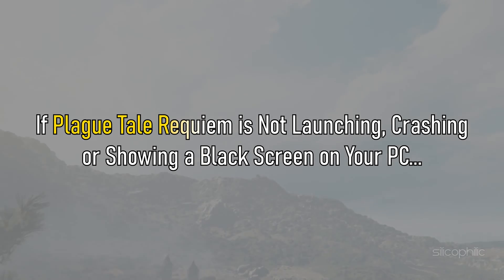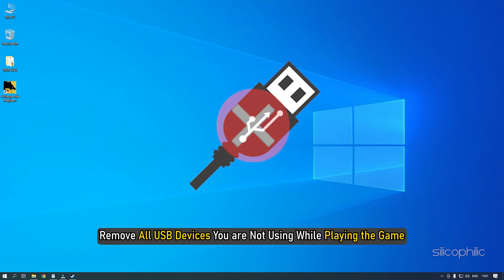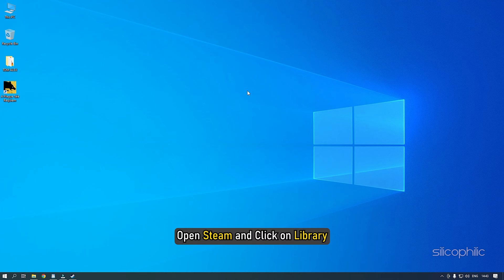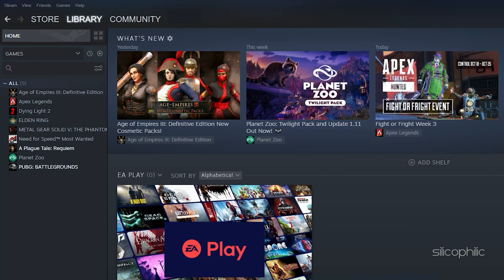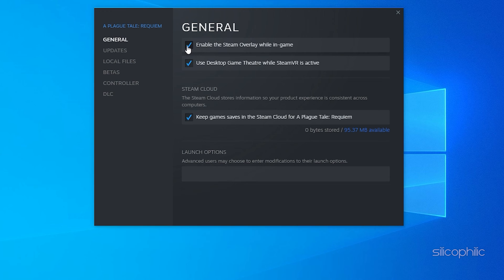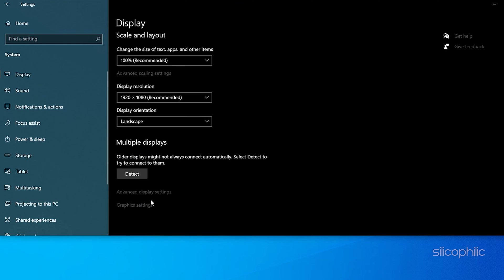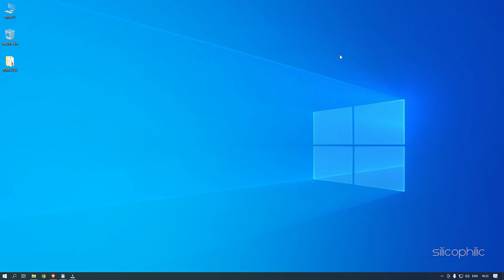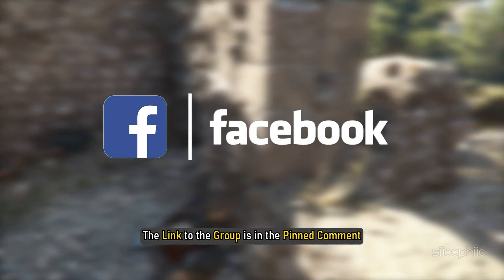18 Ways to FIX: A Plague Tale Requiem Not Launching, Crashing, Black Screen & Freezing Error on PC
If A Plague Tale Requiem is not launching, crashing, showing a black screen, or freezing on your PC, then there are 18 ways you can fix these issues. Watch this video to the end to find out how to fix them.

start ms-windows-store://pdp/?productid=9MWPM2CQNLHN

Timestamps:
00:00 Intro
01:10 Restart Your PC
01:30 Re-Install Graphics Driver
02:31 Remove External Devices
03:10 Verify Game Files
05:00 Modify Launch Options
05:43 Enable High Performance Mode
06:28 Check for Windows Update
07:09 Check Date and Time Settings
08:16 Run the Game as Administrator
09:14 Disable Unnecessary Services
10:03 Disable Steam in-game Overlay
10:29 Manage Ransomeware Protection
12:35 Set to High Performance
13:39 Install Visual C++ Redistributables
14:47 Close Unnecessary Apps
15:30 Decrease in-game Graphics Settings
16:00 Re-install Microsoft Gaming Services
16:57 Re-install the Game